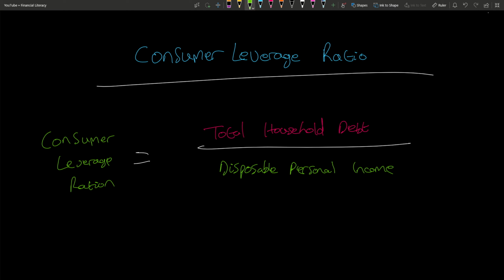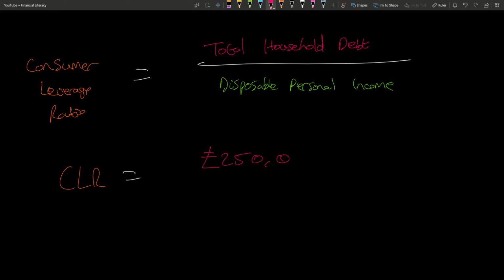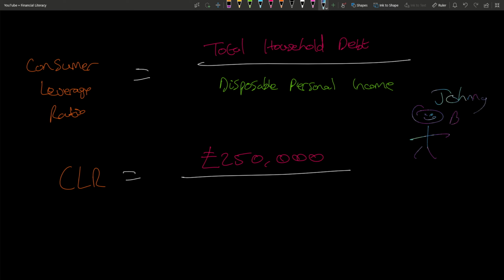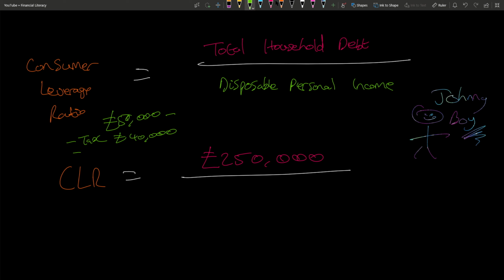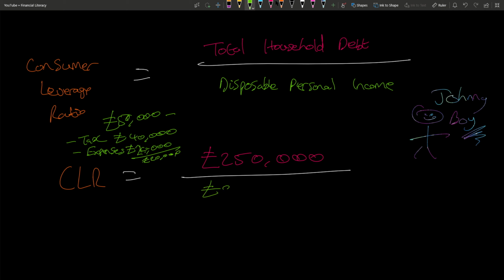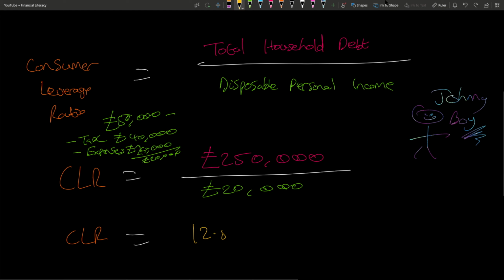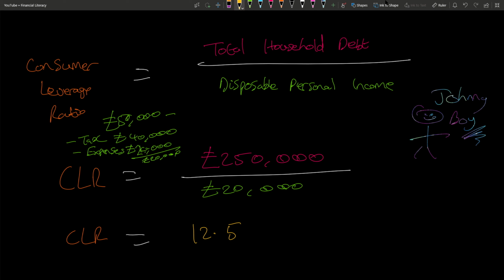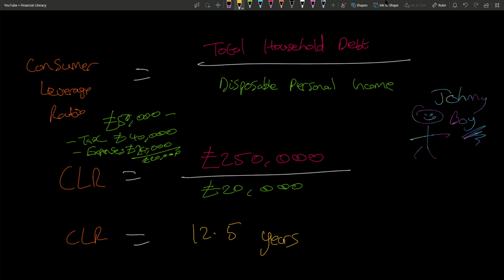Consumer Leverage Ratio | DEBT | Finance & Economics